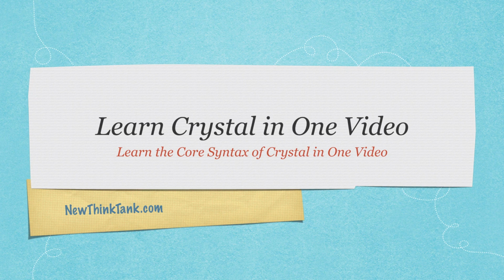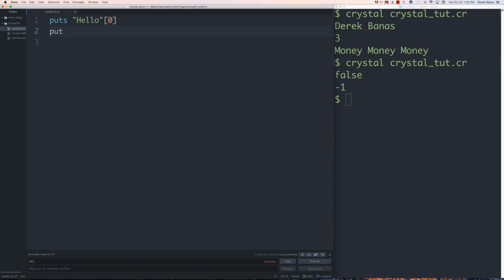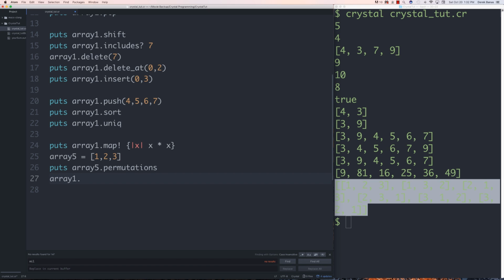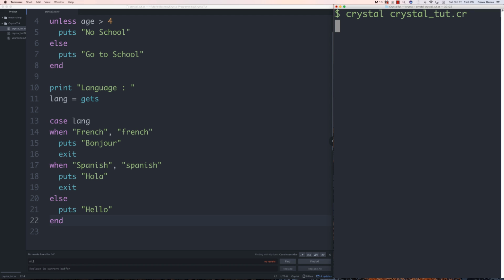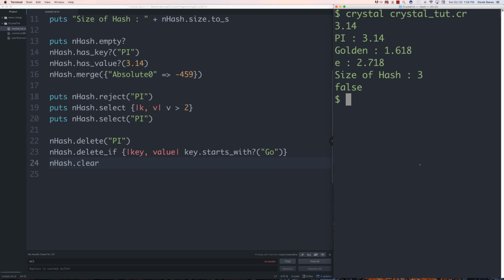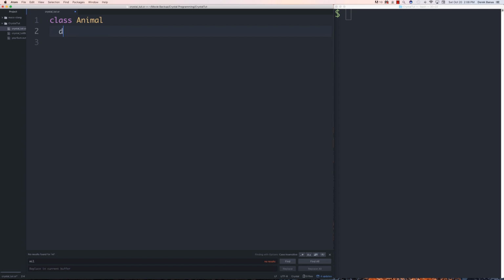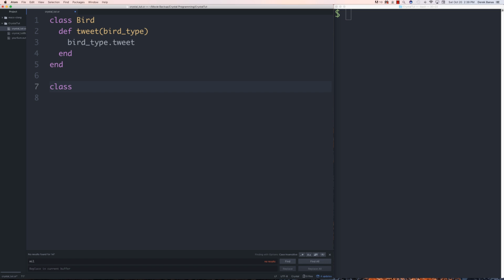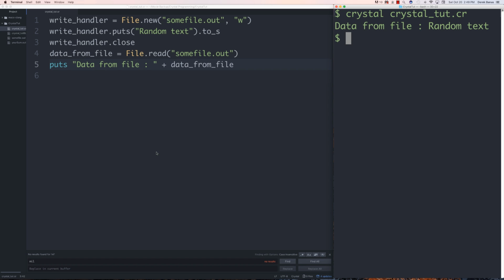Crystal Programming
Crystal is one of the most exciting new languages to come out in some time, so I decided to teach the core language in one video. Crystal is as easy to use as Ruby, but has the speed of C.

►► Python Programming Bootcamp Series for $9.99 Highest Rated Python Udemy Course + 48 Hrs + 199 Videos + Data Science

01:30 Hello World
01:50 Compile
02:00 Data Types
05:20 String Functions
11:38 Array Functions
16:02 Map
17:55 Looping
20:45 Conditionals
26:49 User Interaction
28:30 Casting
29:03 Math
29:48 Hash Functions
34:37 Tuple Functions
35:58 Procs
36:49 Functions
39:30 Enums
41:27 Symbols
41:55 Classes
47:45 Inheritance
49:07 Modules
50:24 Polymorphism
52:44 Structs
54:58 Exception Handling
57:55 File IO